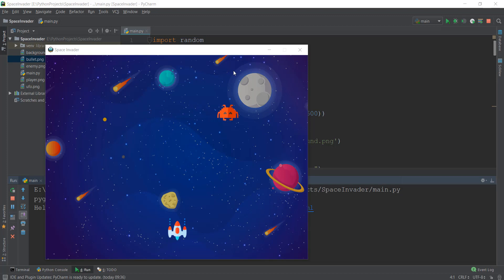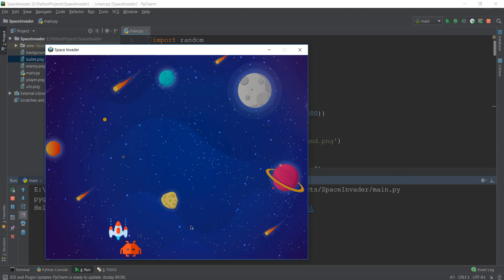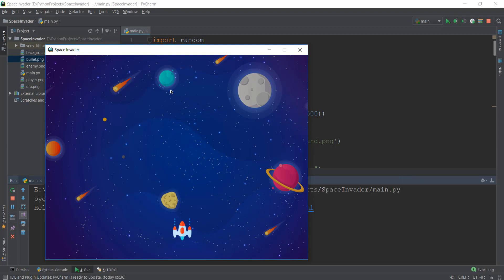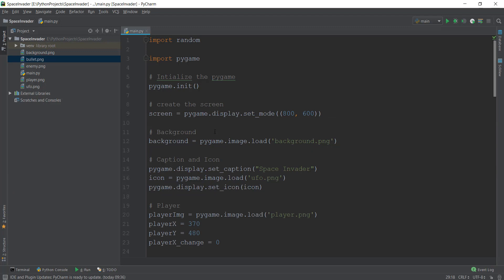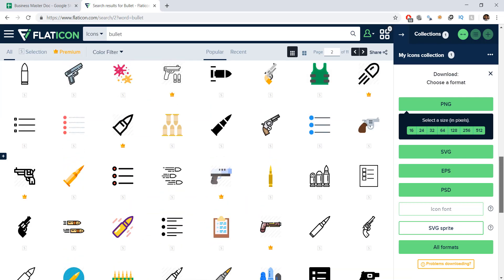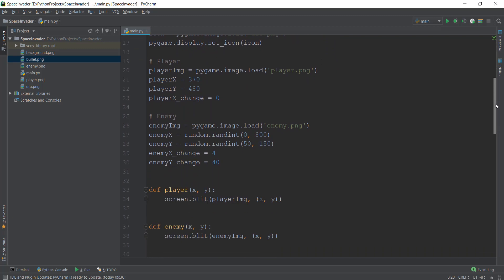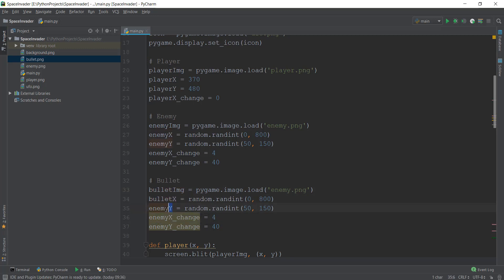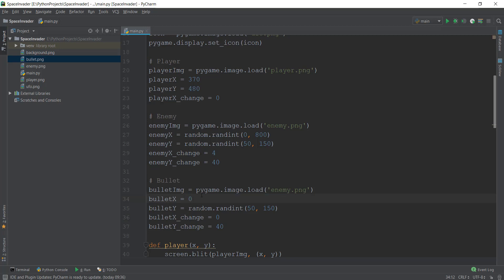Pygame Tutorial - 11 - Creating Bullets for Shooting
In this video we learn about the movement mechanics of a bullet and learn about bullet state.

Here are some thing to keep in mind -
1) Create a simple one bullet that follows spaceship
2) Make sure it doesn't follow space ship
3) Make sure it's at the center of the spaceship
4) Multiple bullets by adding the boundary condition
5) Remove the moving of bullet when spaceship moves

More things explained in this video are -

1) Starting position of the bullet
2) Value of decreases as we the bullet goes up
3) The state of the bullet